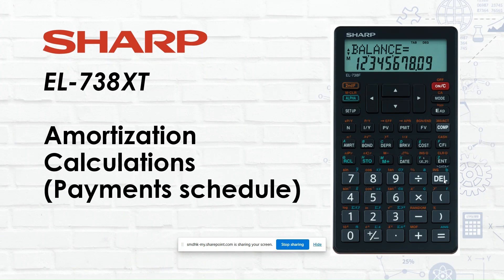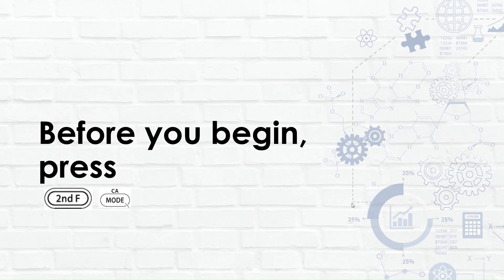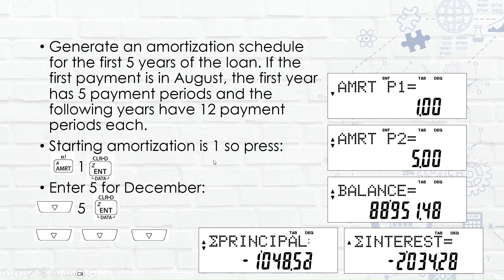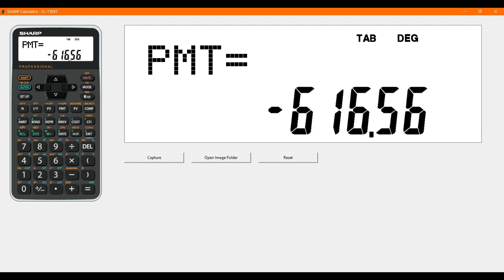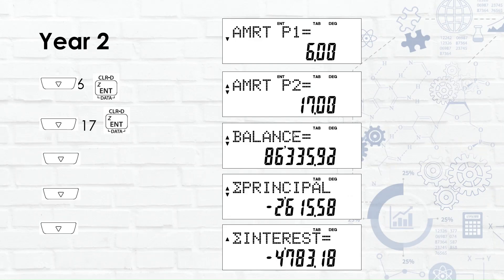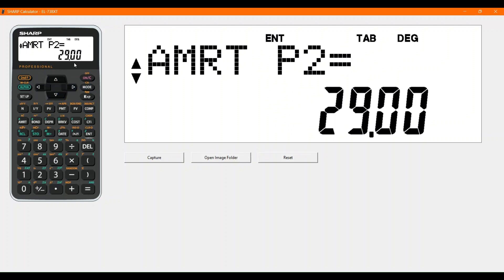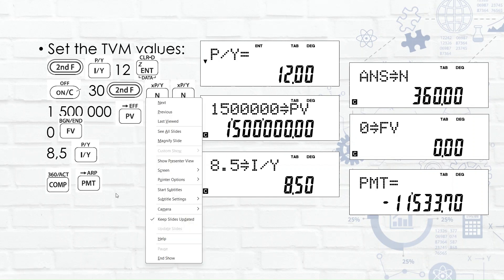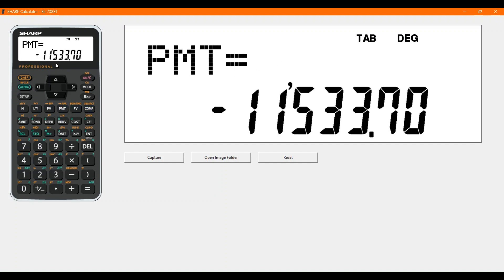Amortization Calculations with the Sharp EL-738 Financial Calculator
You can do Amortization calculations on the Sharp EL-738 financial calculator. This video will explain two examples of where payment schedules as well as balance, interest paid and principle paid is used and how to find these values on your Sharp financial calculator.